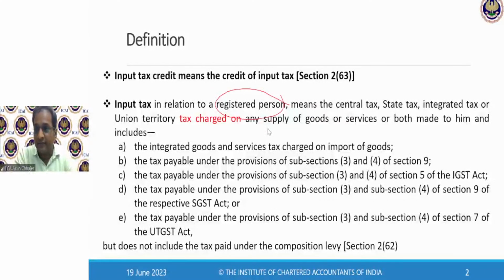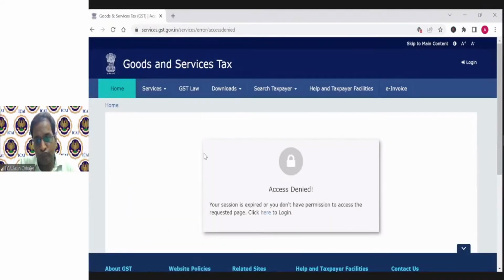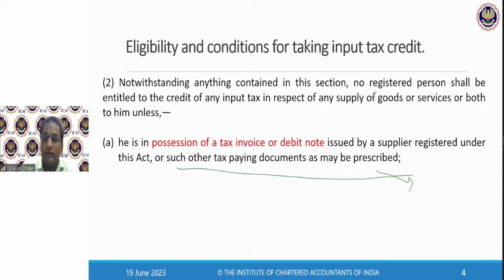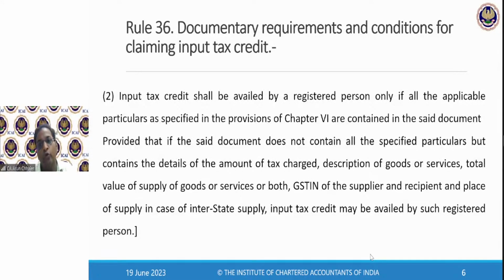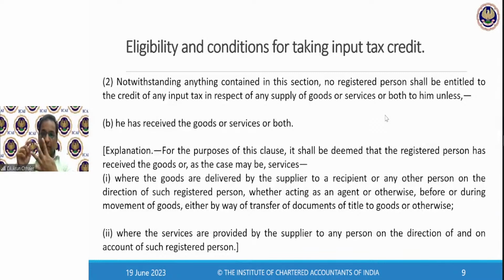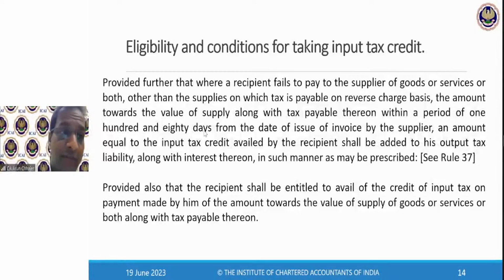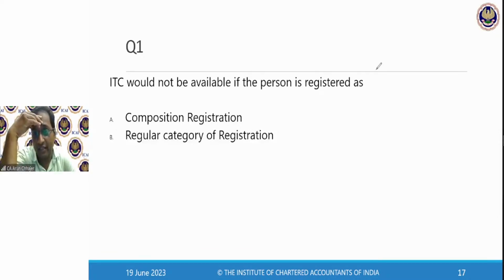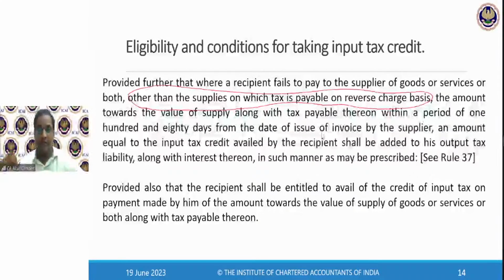Intermediate Paper-4B: IDT | Topic: Input Tax Credit | Session 2 | 19 June, 2023